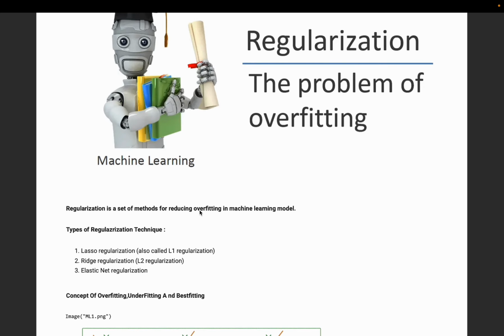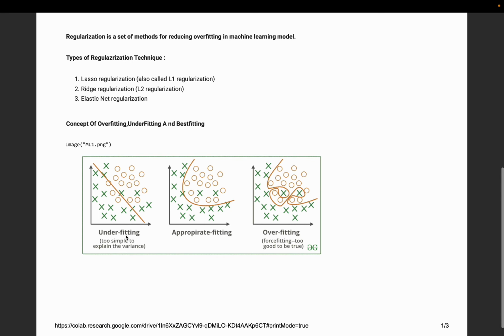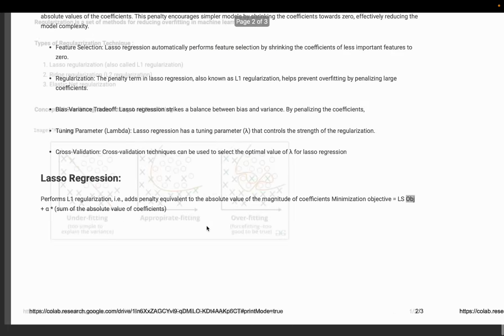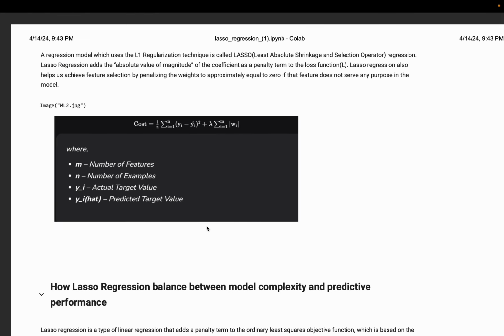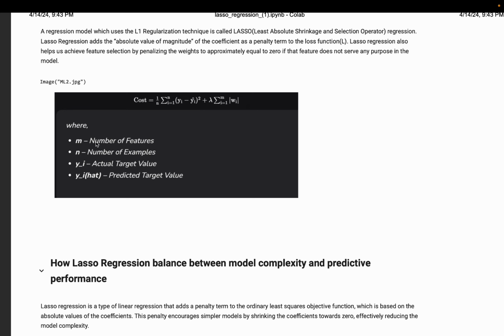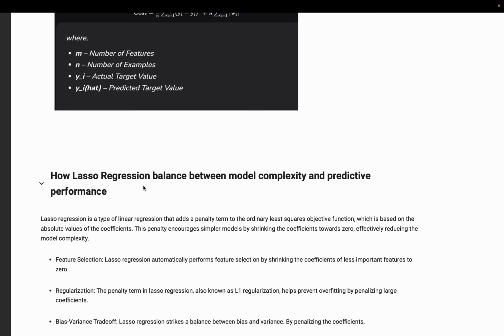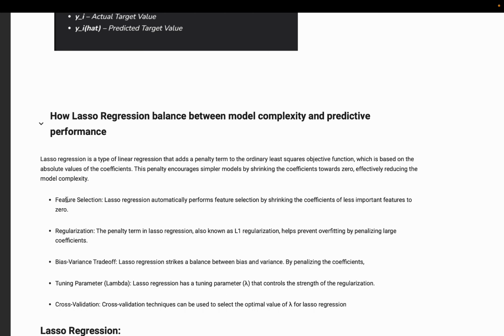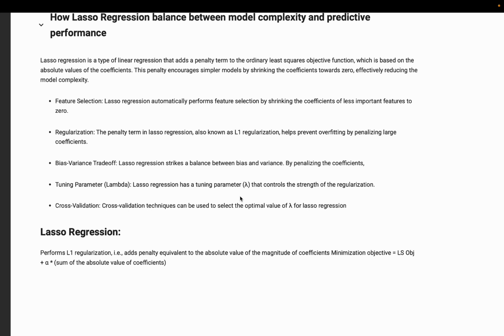L1 Regularization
This reel was created by Nourhan Nagy for mentorness Internship.

This reel was created by  Lipika Hazra for mentorness Internship.